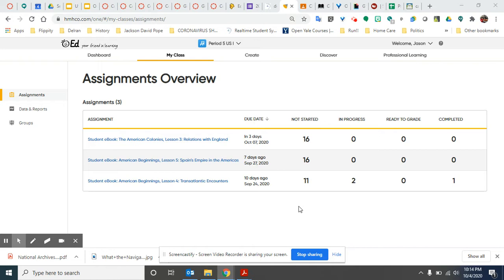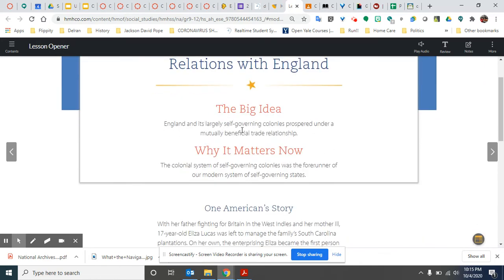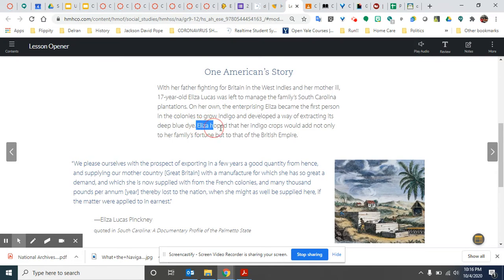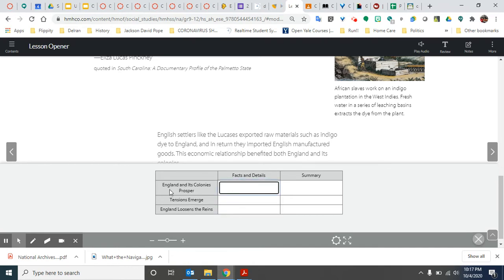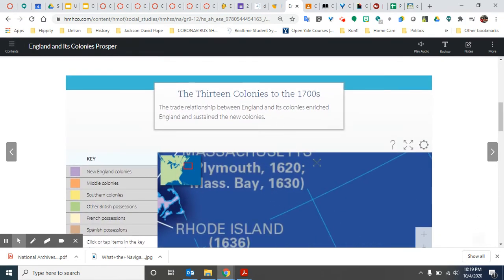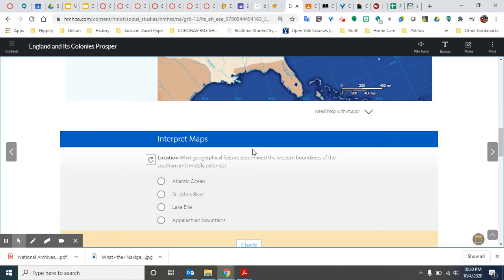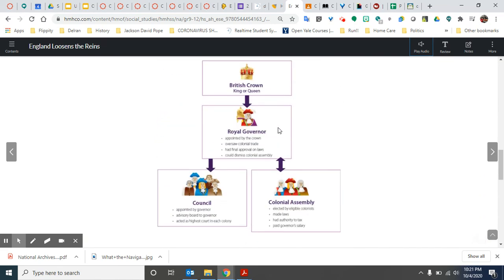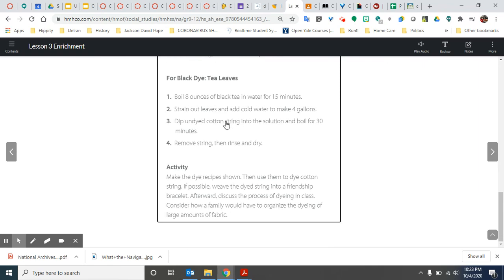Relations with England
Instructions for HMH online text.